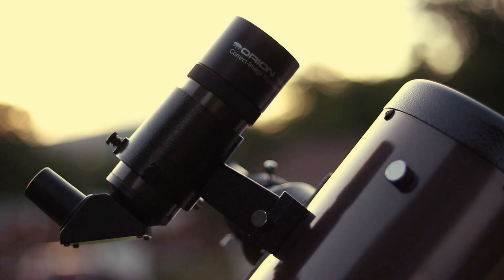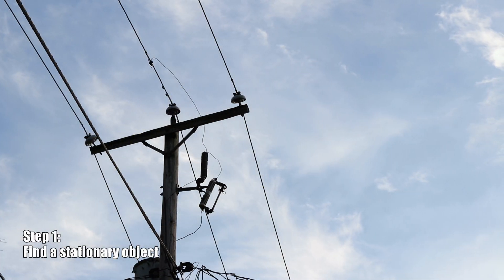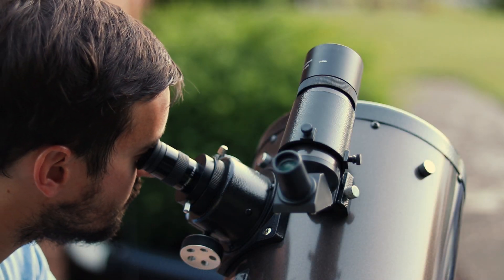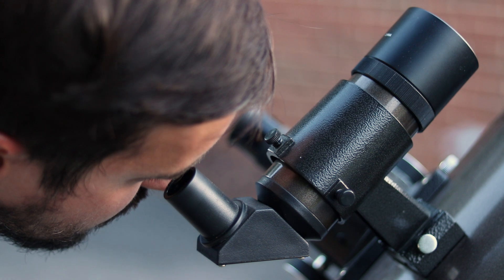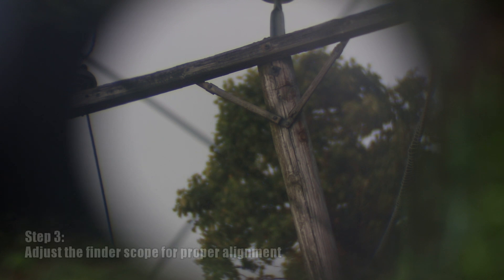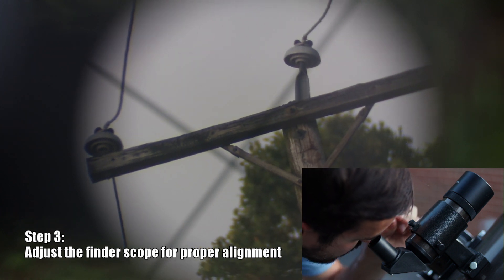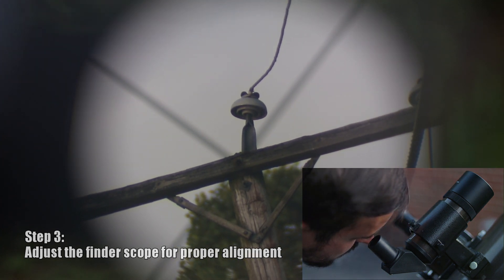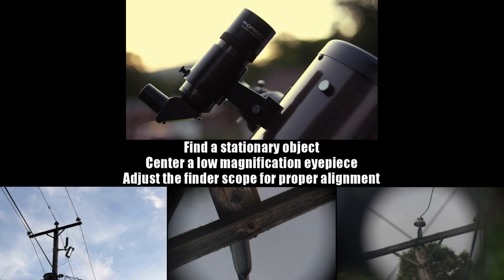How to Align a Finderscope for a Telescope in 3 Easy Steps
I'll show you 3 easy steps to align the finder scope for your telescope. A properly aligned finder scope will greatly decrease your frustration and increase the amount of objects you can find in during a night of observing!